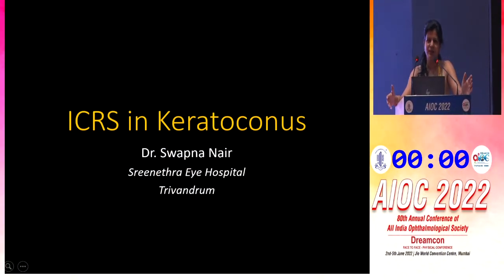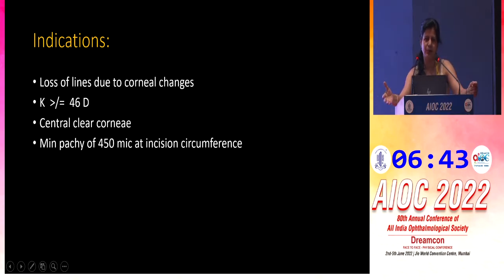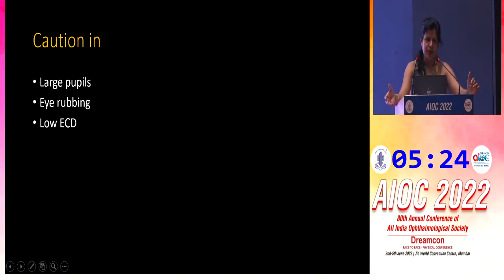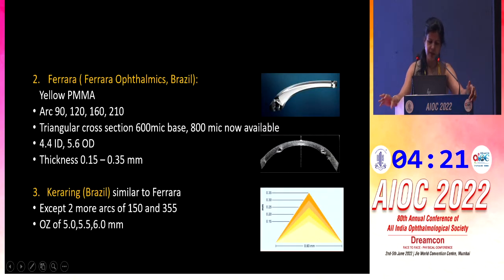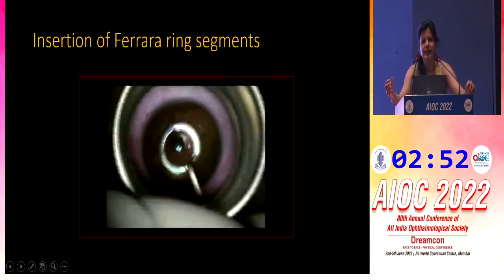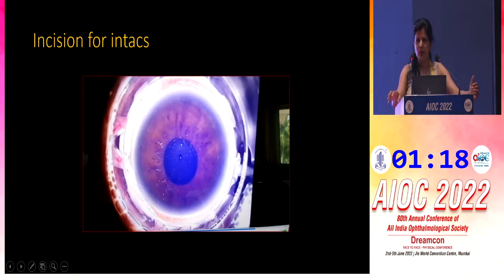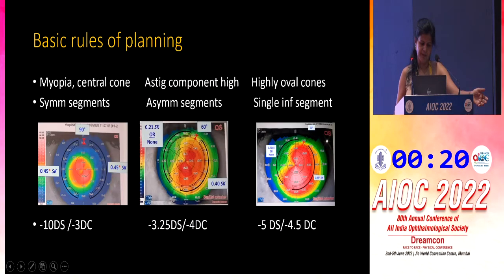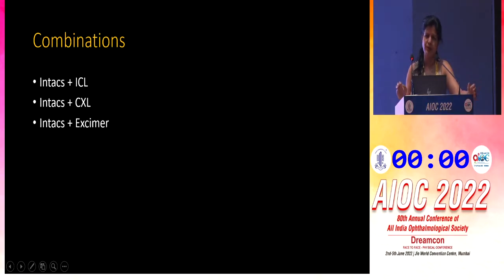AIOC2022 IC483 Topic Dr SWAPNA NAIR How does ICRS help when to do, type of ICRS, and in which cases